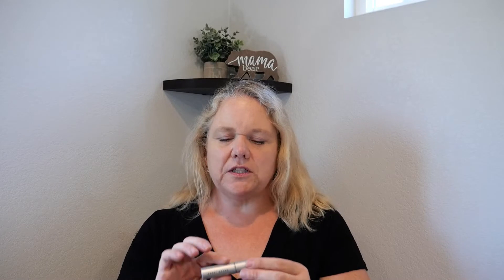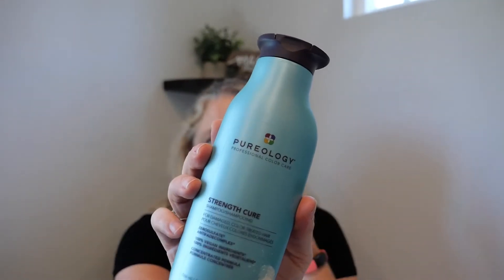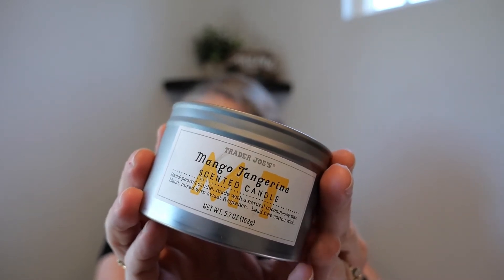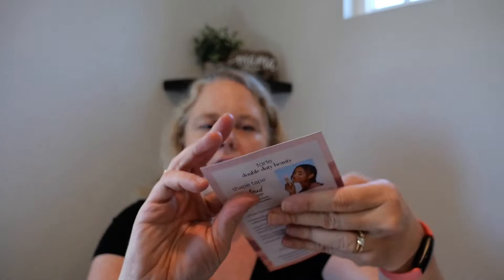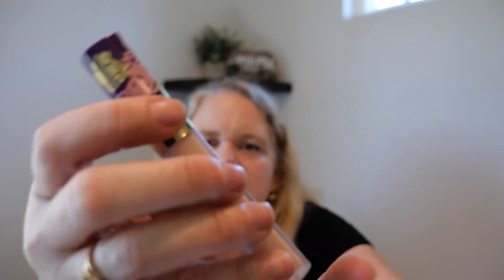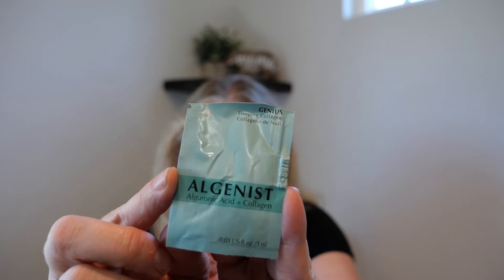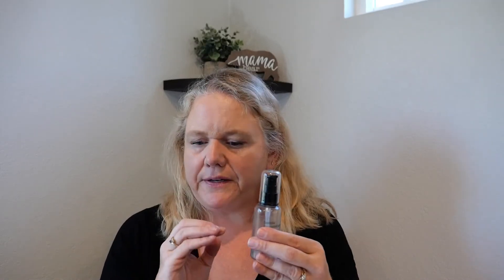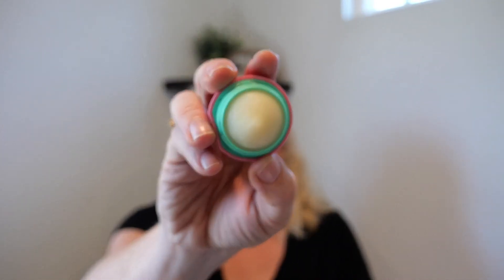Empties July 2022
I do lots of unboxings. Here are links to receive a discount. I get a discount and you get a discount.

RocksBox
You get a free month and I get credit as well.
Goldie Boxed
Ipsy
Luxely
Nadine West
Facetory
You get $15 off a $30 dollar purchase.